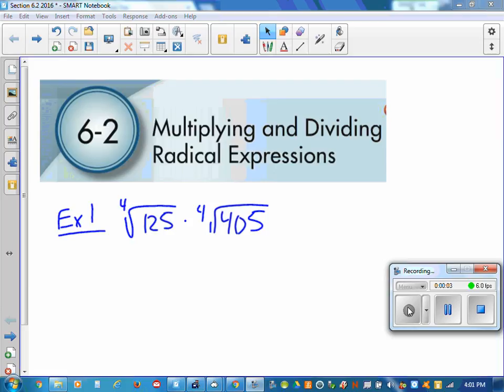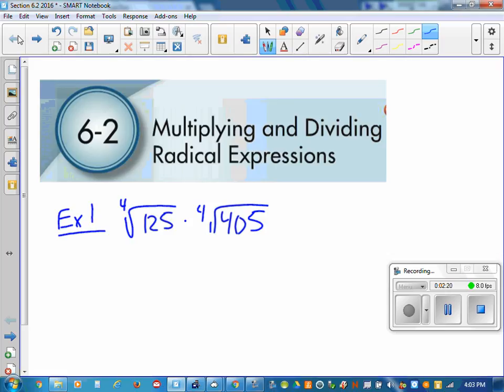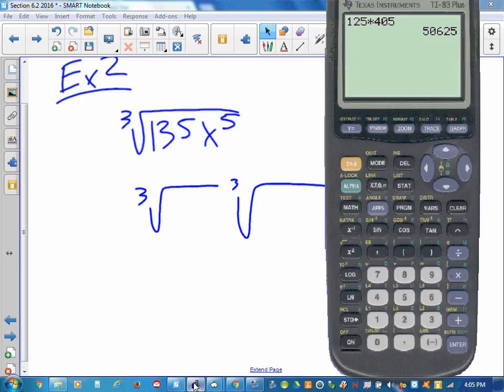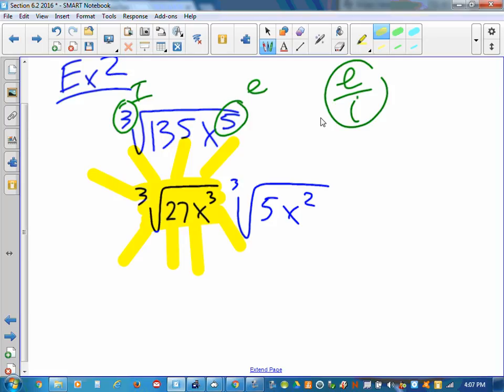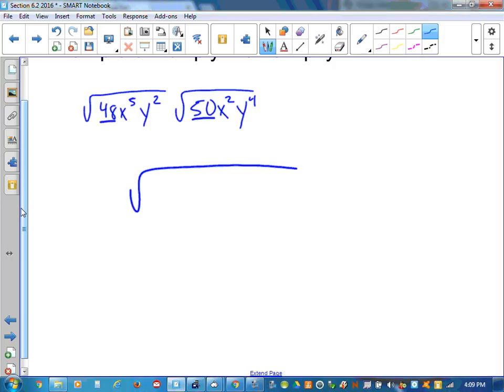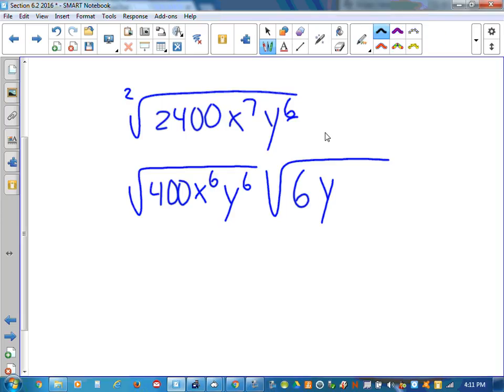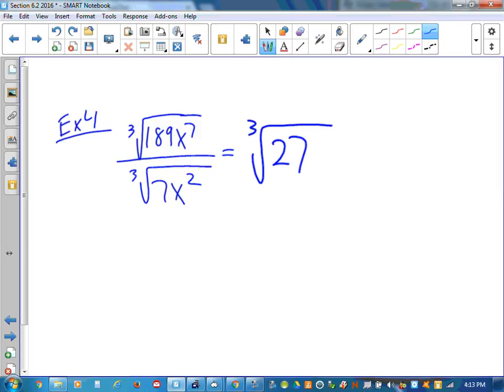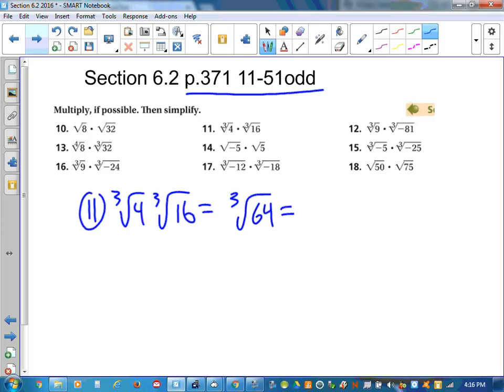Section 6 2 Algebra 2